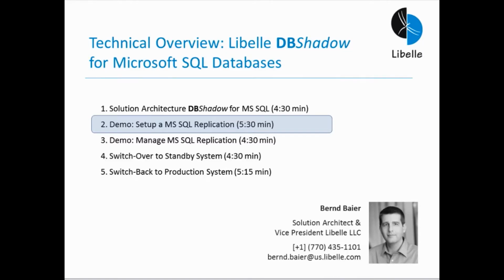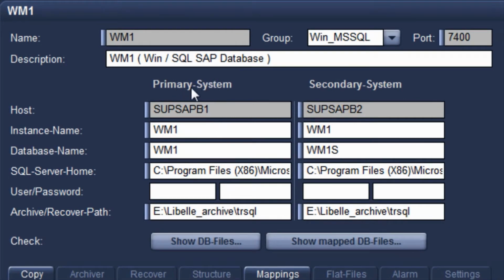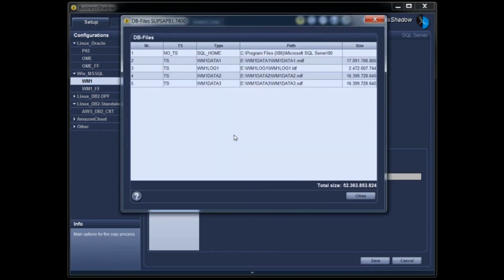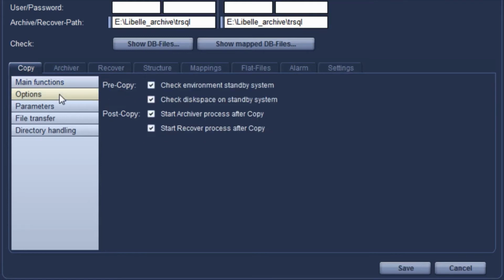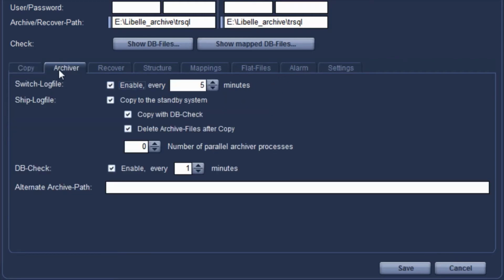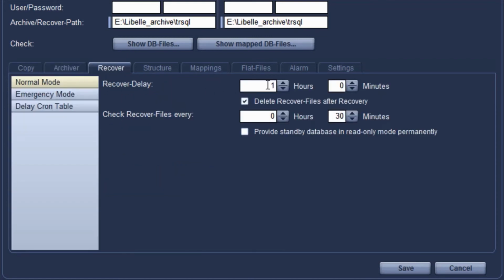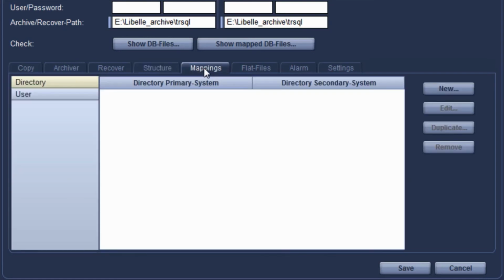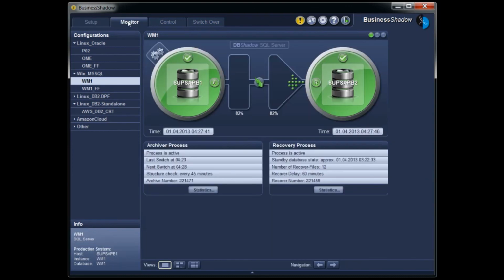Libelle DBShadow for Microsoft SQL - Setup MS SQL Replication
Part 2 of our technical overview of Libelle DBShadow for Microsoft SQL Databases. and view the additional DBShadow for MS SQL videos